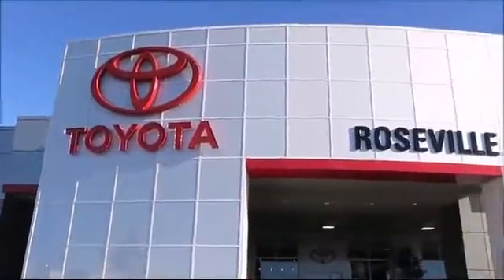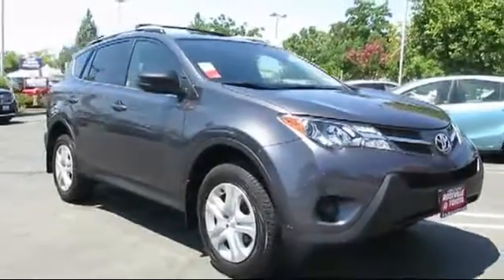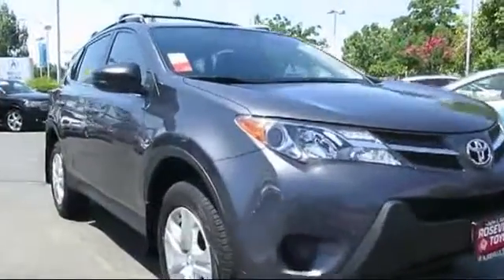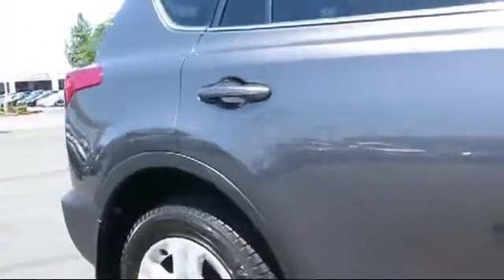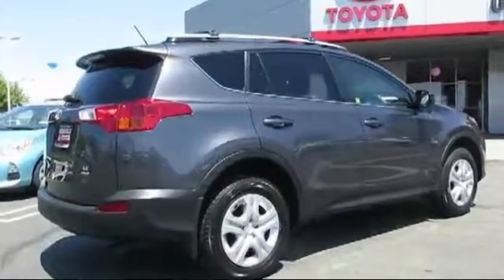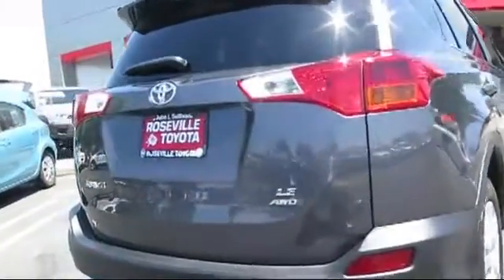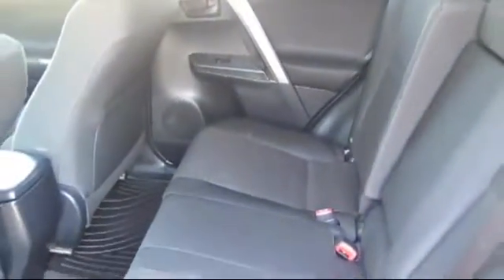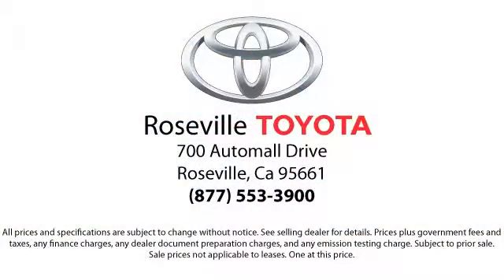2014 Toyota Rav4 LE Sport Utility Sacramento Roseville Folsom Elk Grove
2014 Toyota Rav4 LE Sport Utility Stock Number: 127577 Vin:JTMBFREV7EJ002751 .

Roseville Toyota
700 Automall Drive